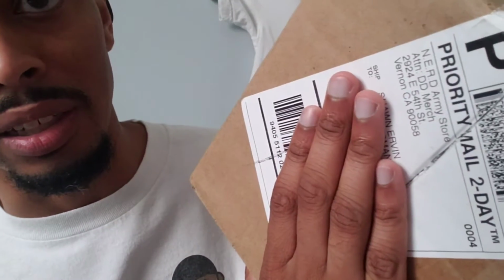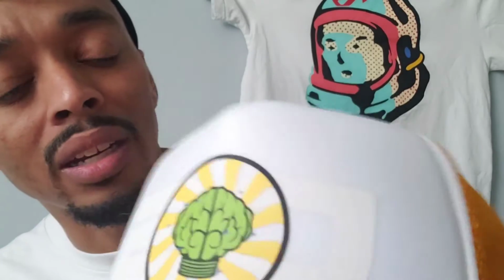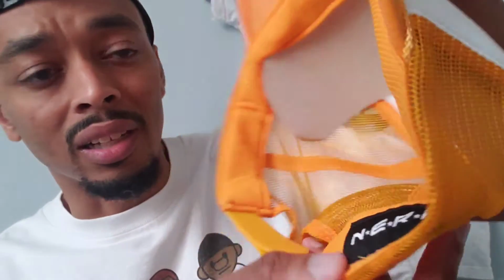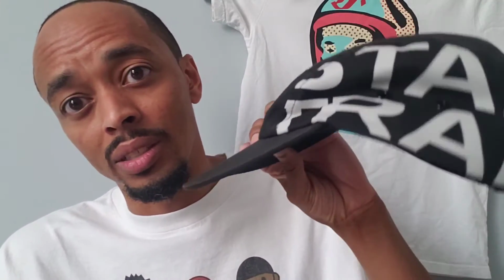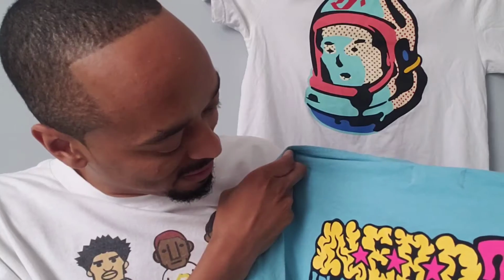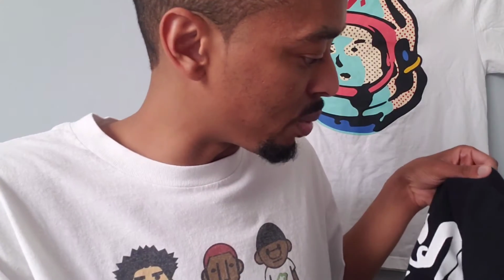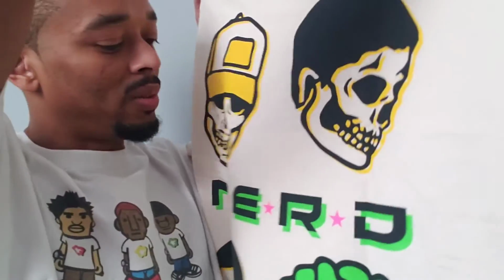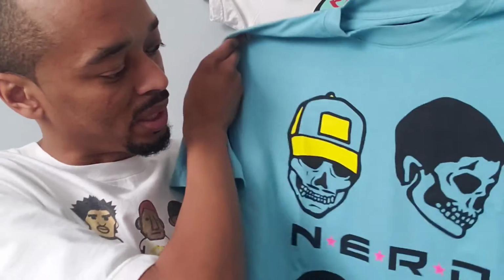N.E.R.D Army Merch Store Review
00:00 shipping process
1:24  OG Merch Stories
2:50 20th Anniversary N.E.R.D Trucker Hat
6:07 StarTrak Merch Hat
6:51 N.E.R.D Shirt Merch
7:29 House Of Blues Concert
7:58 FlyOrDie OG Hoodie
9:11 N.E.R.D Shirt Merch Out Packaging
10:47 Run To The Sun Shirts
12:00 comparison to Billionaire Boys Club
13:05 Let's Get Blown Shirt
13:33 Bone T N.E.R.D Shirt
16:50 Human Race Adidas
18:00 Becoming a N.E.R.D Fan
22:50 End Credits

Watch as I review my favorite N.E.R.D merchandise from Something In The Water 2022. This video is for all the N.E.R.D Fans! 🖖🏾 I go into quality of the merch and compare to Billionaire Boys Club merchandise. Also  share some of my N.E.R.D stories that why it little lengthy but much needed.